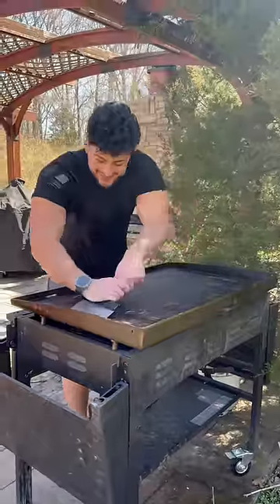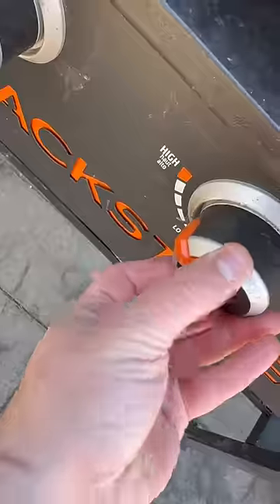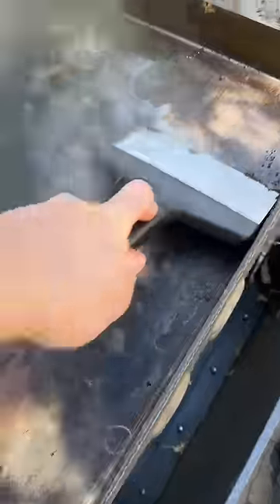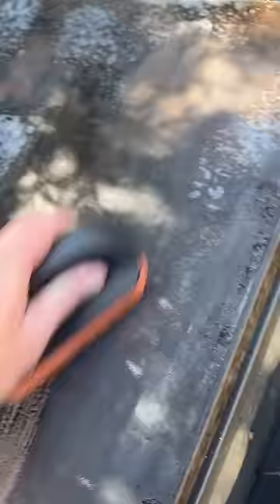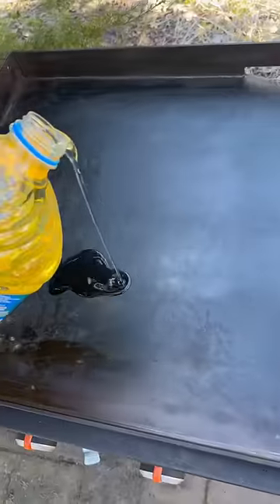Restoring My Blackstone